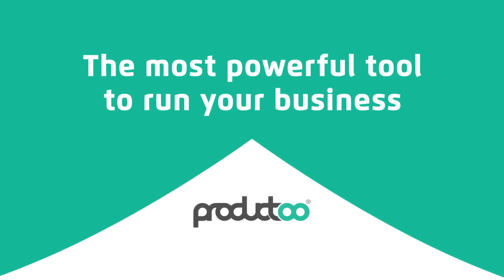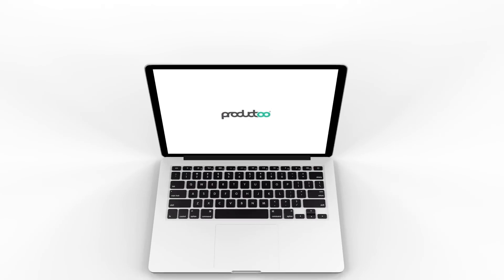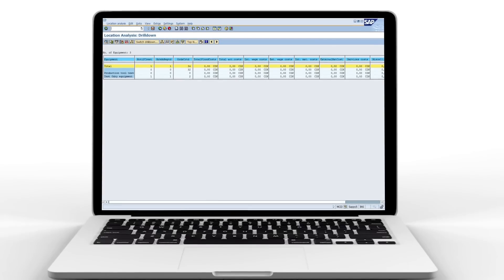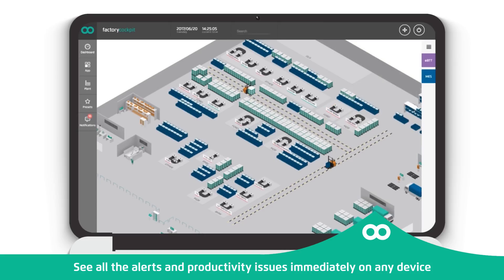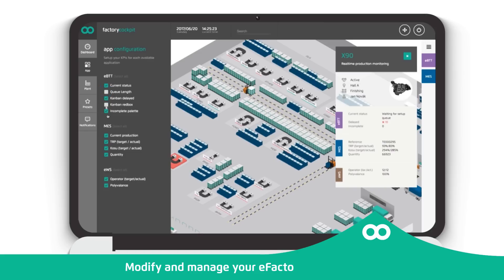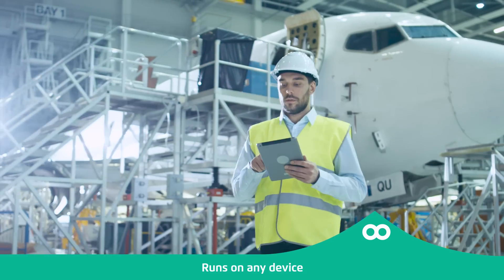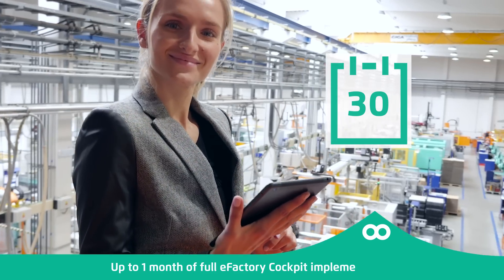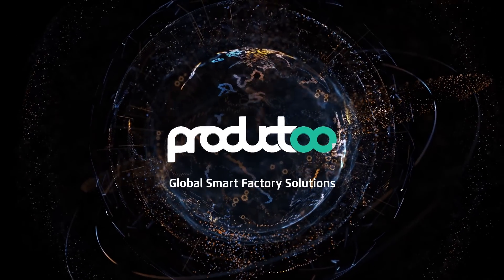Digital Twin Software | Virtual Plant by Productoo Factory Cockpit | Industry 4.0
to get the Live Demo or download the software Brochure.

Industry 4.0 Productoo Software for Virtual Factory management. You can easily manage your manufacturing plant. In 3D, industrialised. Our virtual plant is compliant with Smart Factory principles.